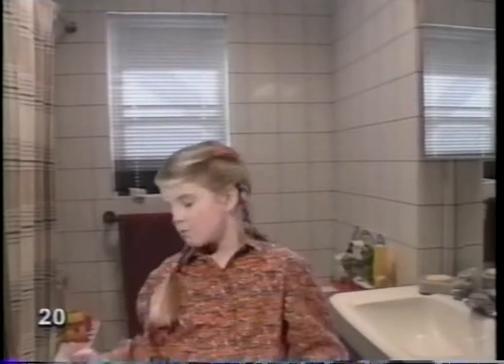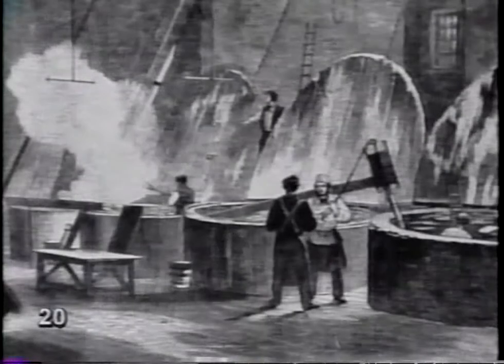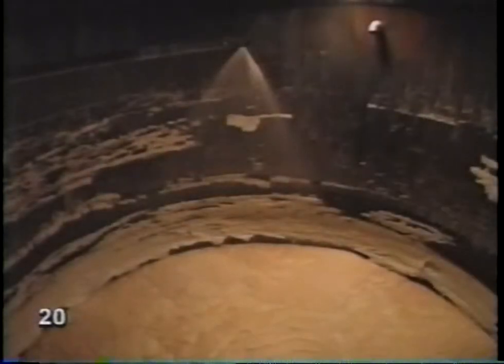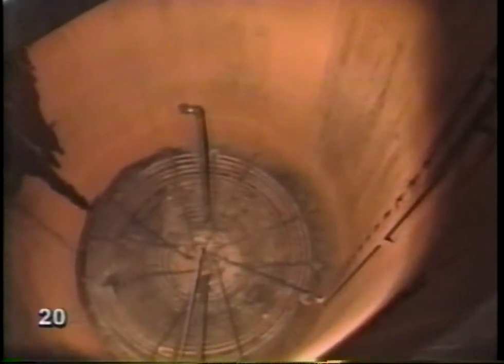Here's How #20 - Soap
How soap is made. "Here's How" children's science videos show how things are made.